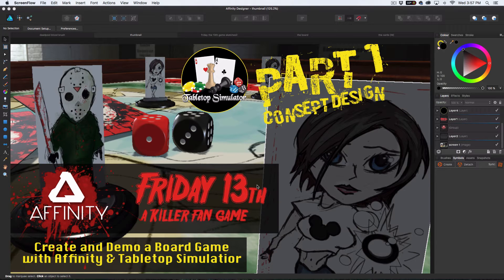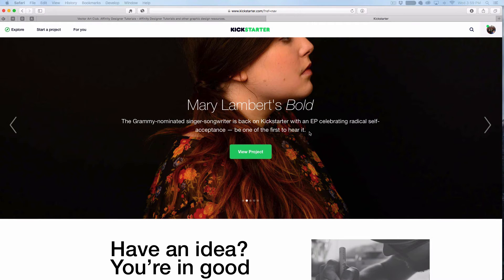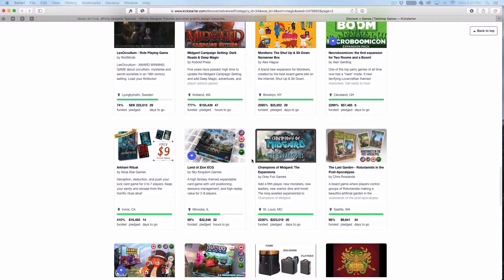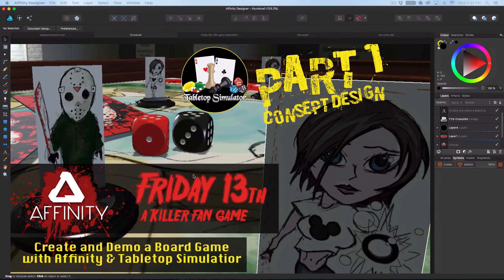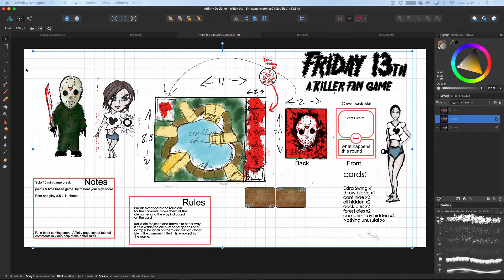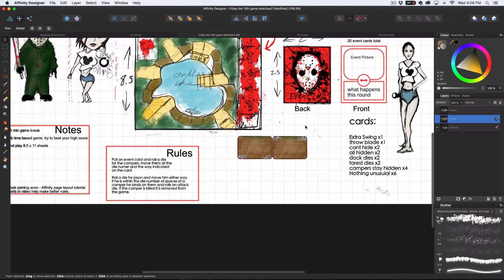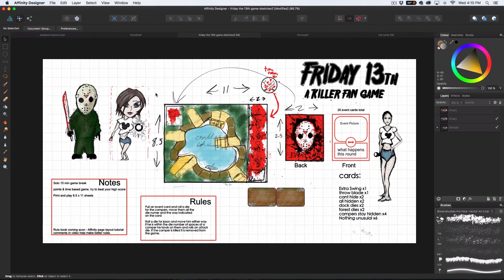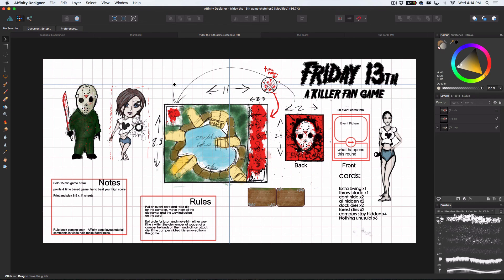Make a board game using Affinity and Tabletop Simulatior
While browsing kickstarter, I noticed a lot of people trying to get funding for there board games. Some of the less funded games had good ideas, they just didn't have a way to show the game off other than talking about it. The Adobe Creative Cloud may be a bit intimidating for someone to get started in and they may not want to get roped into monthly fees. Affinity Designer and Tabletop Simulator are both easy to use and affordable solutions to make and demo your board game for your kickstarter campaign.

In part one, I just go over what we are doing and talk little bit about concept layout. over the next few videos, we will look at card, board and character design and using symbols, Assets and Artboards in affinity Designer.

The blood brushes that I talk about in this video can be found on my